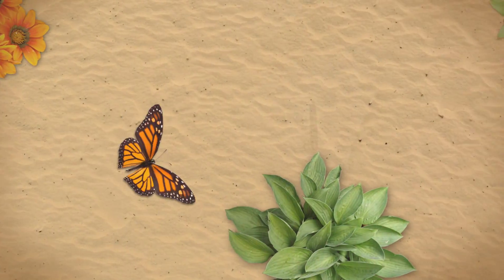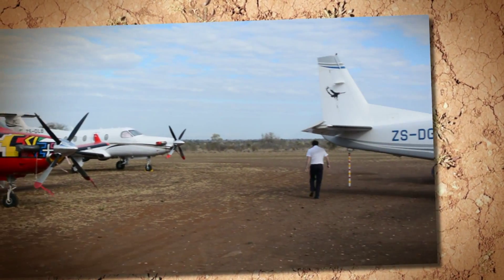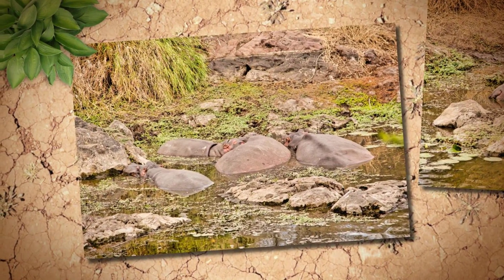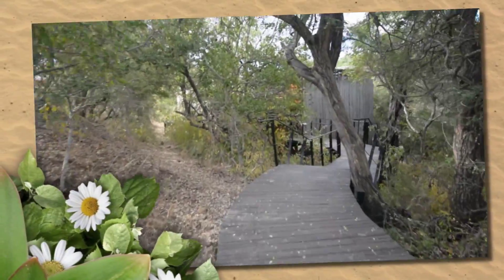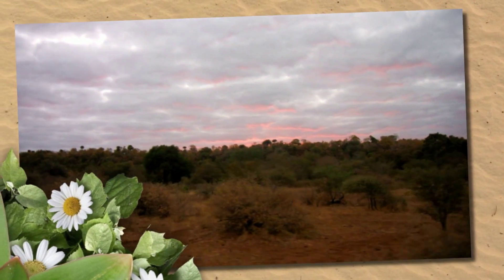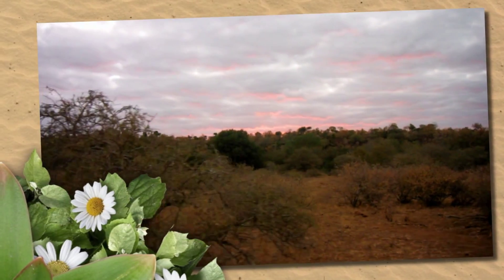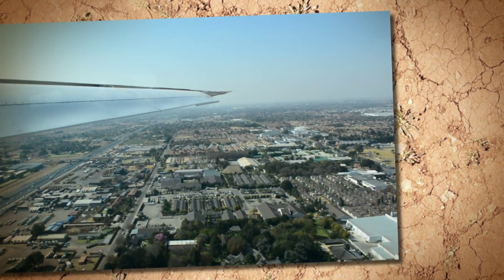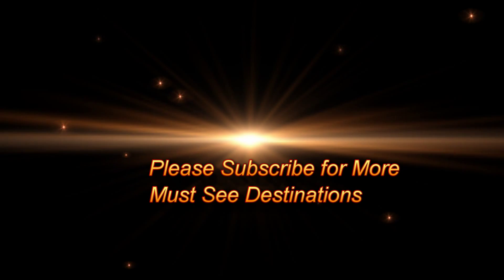Tour Singita Sweni lodge, Now this is Africa!!!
A safari has to be number 1 on anyone's bucket list!!! It is one of the most amazing experiences I have ever had and what better way to experience it than with Micato Safaris.  They make sure everything is planned down to the smallest detail.  We stayed at Singita Lebombo which was amazing, but right next door is the smaller Singita Sweni which is just as amazing and also caters to families.  With customized safari drives, spa, bikes safari walks amazing food it was absolutely the best time I have ever had.  So come join me of my tour of Singita Sweni Lodge in Kruger National Park.